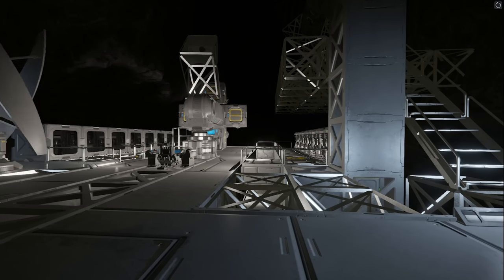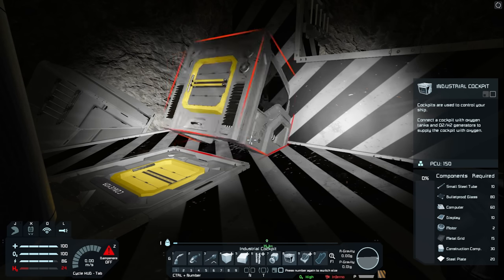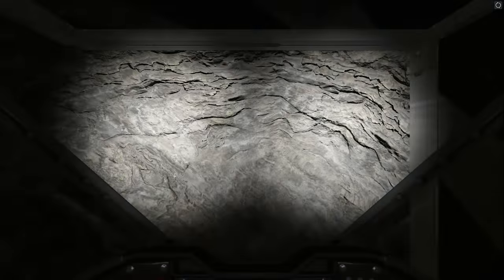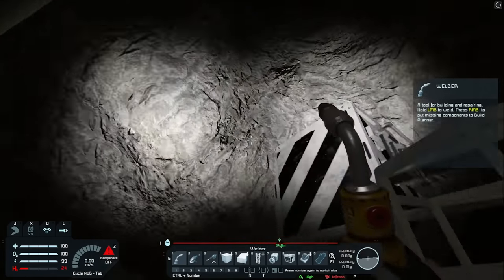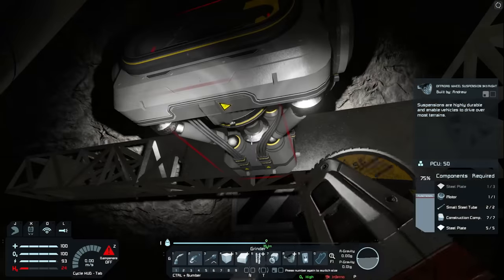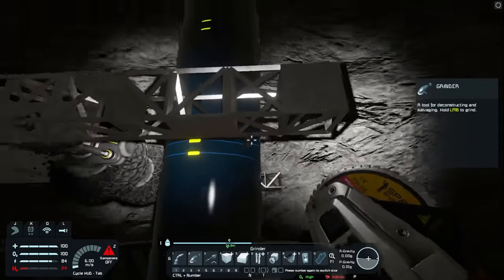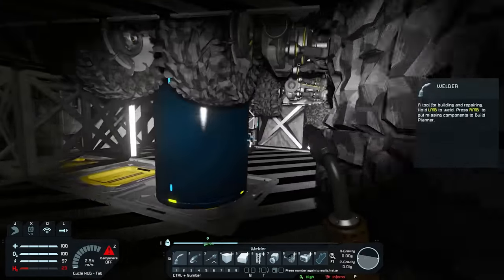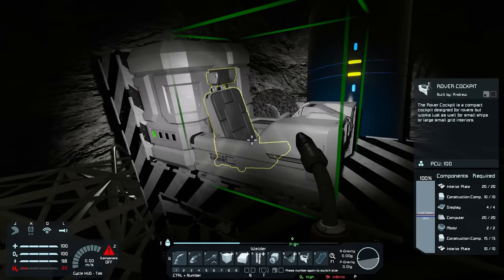Space Engineers: The Center (Episode 7) - Building an Elevator!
Welcome back to our Space Engineers mini series "The Center"! In this episode, we're building an elevator! Last episode we set up the pole that will carry the elevator car up to the minibase, and this episode we're building the actual elevator itself. Will it work out like I hope it will? Will we make it to the minibase in one piece? Find out in this video!

Chapters:
0:00 Intro
0:57 Cargo solution
4:25 Building the elevator
5:57 Elevator base
7:42 Elevator middle
11:21 Elevator top
15:25 Liftoff!
17:25 Adding welders
19:37 The connector
23:15 First welding trip
27:45 Base upgrade
31:53 Second welding trip
34:02 Problem
34:27 Problem solved
34:43 We're here
35:17 Mini-base upgrades
39:22 Outro